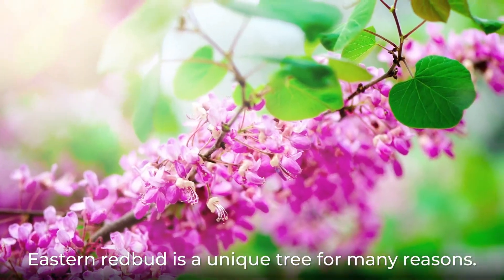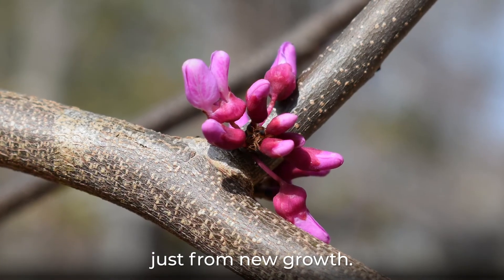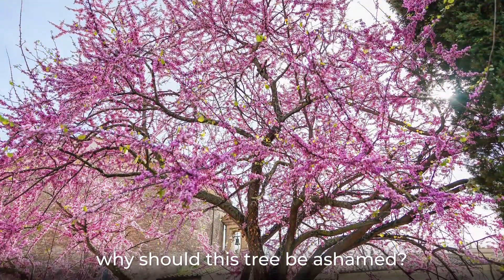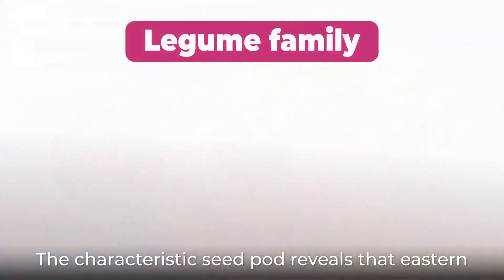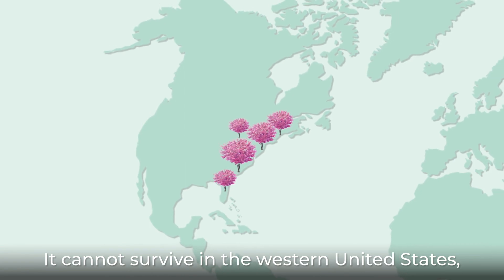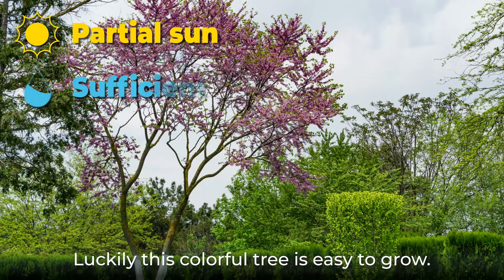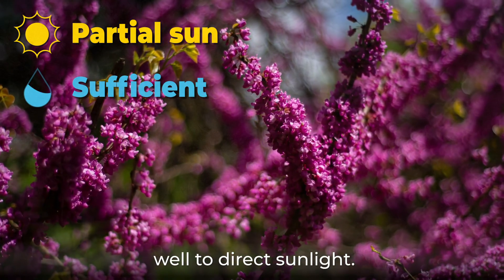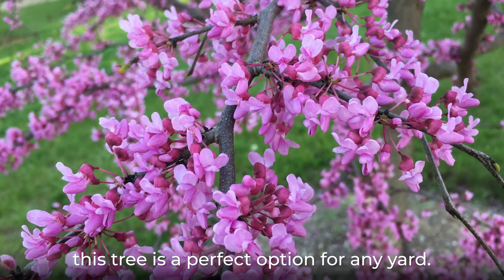Shame, penance, healing, driving away negative emotions--Eastern Redbud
Eastern redbud (Cercis canadensis) is a small understory tree native to North America. In spring or early summer clusters of purple-pink flowers appear on bare branches and sometimes on the trunk. The characteristic seed pod reveals that Eastern redbud belongs to the legume family, which makes it a cousin to peas, and locust trees.